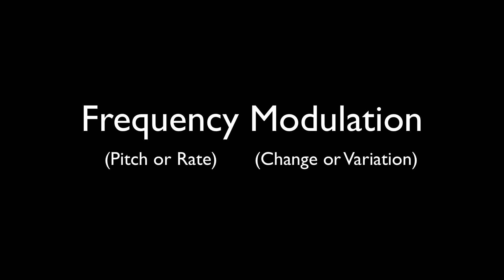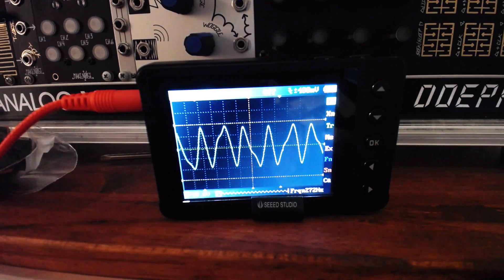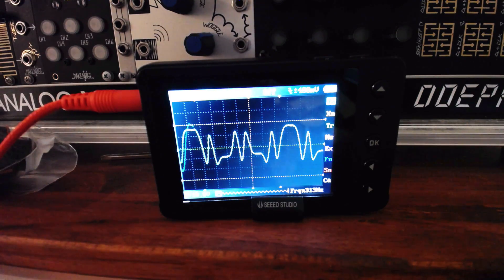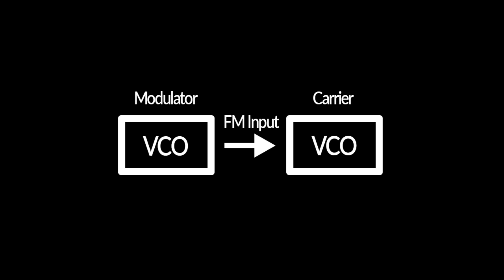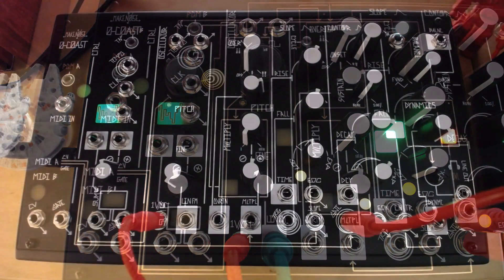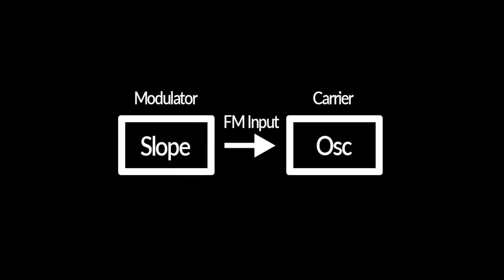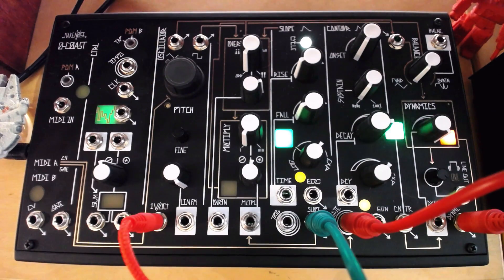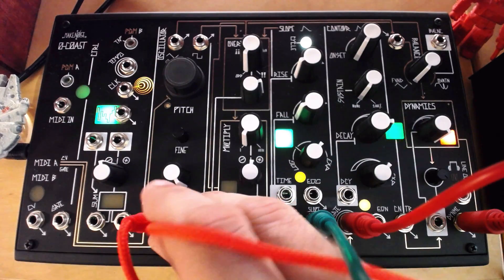FM Synthesis with the Make Noise 0-Coast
Using the cycling Slope section or another Eurorack oscillator as an FM modulation source, the Make Noise 0-Coast can generate complex and interesting textures.